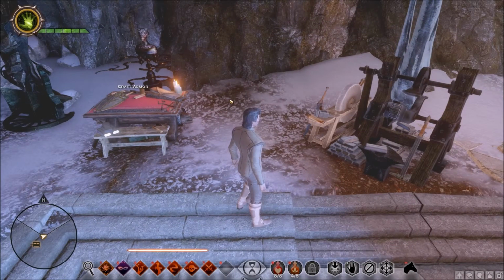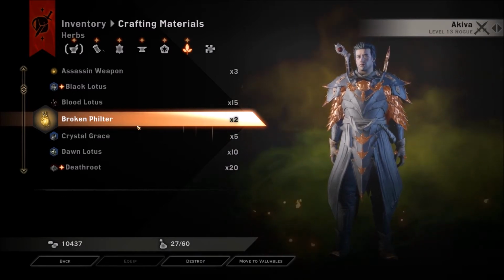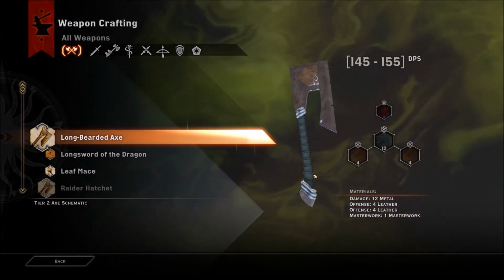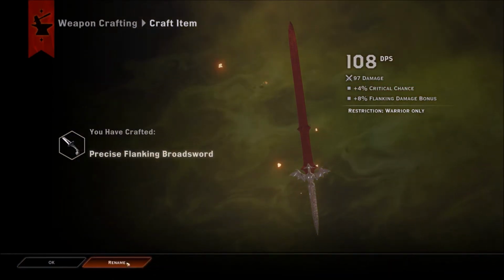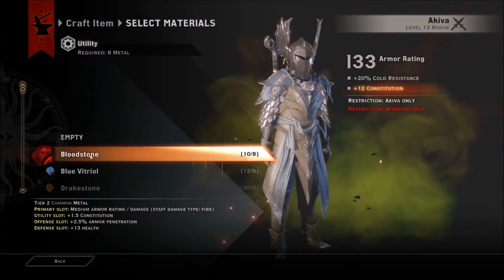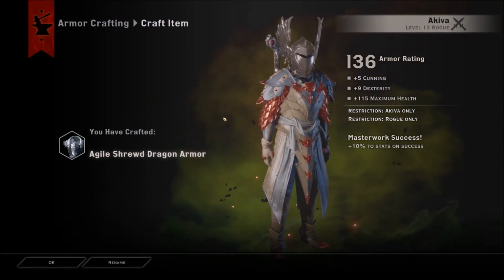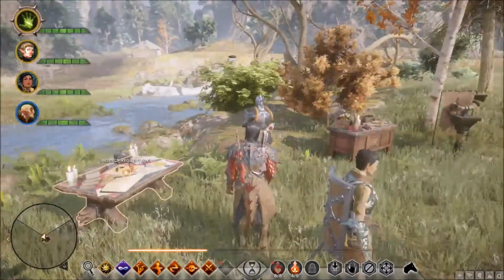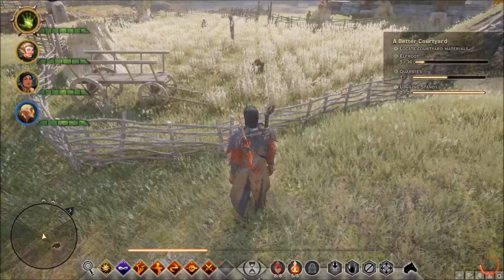INTRO TO CRAFTING | Dragon Age Inquisition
Curious as to how the crafting works in Dragon Age: Inquisition? Look no further! In today's video we'll look at how the crafting system works. If I get enough response I'll post a video about the best places to get the mats and the best mats to use!